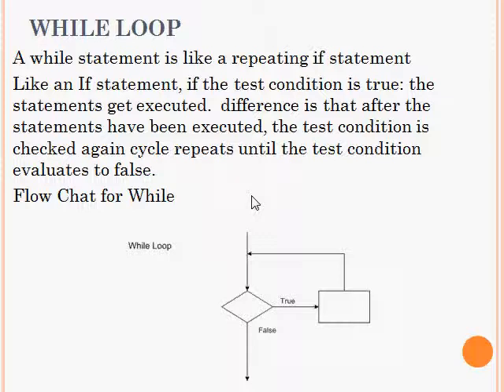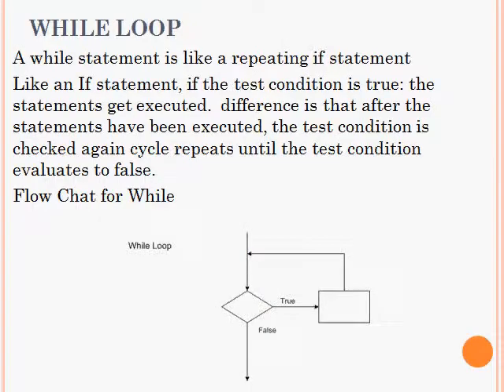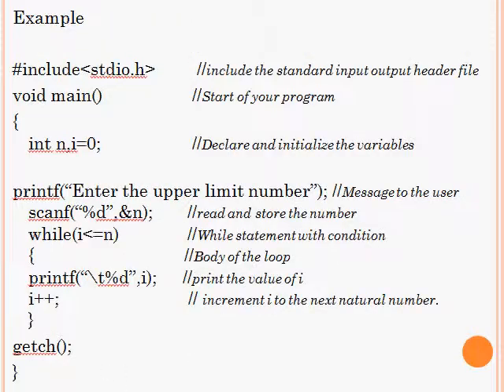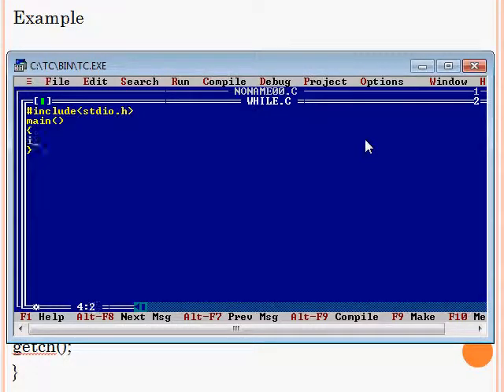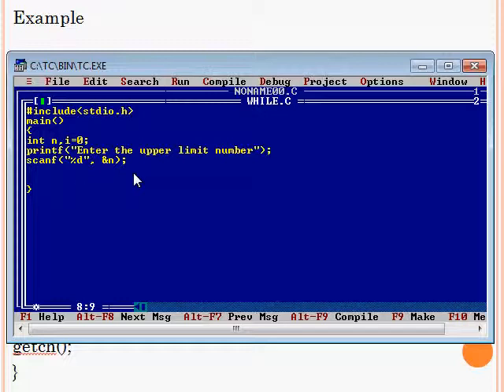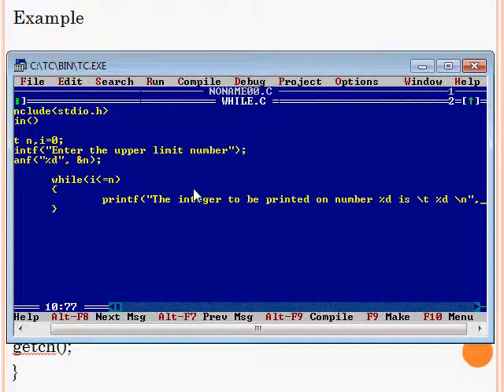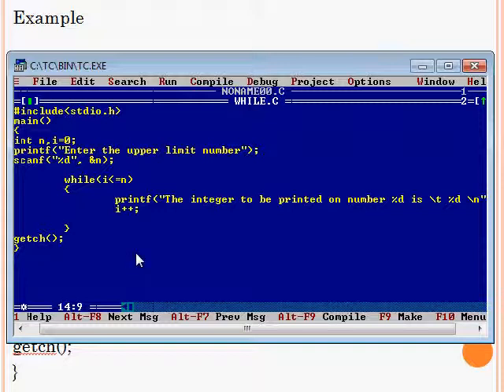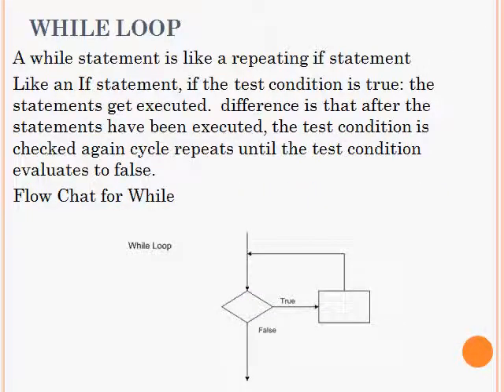UCT while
For UCT MOBILect Evaluation